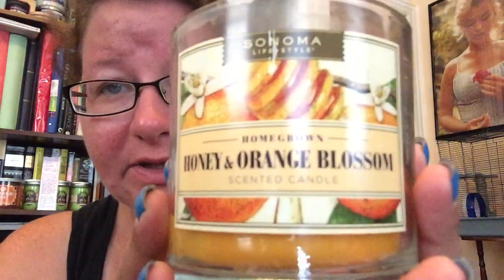Sonoma Candle Review - Honey and Orange Blossom